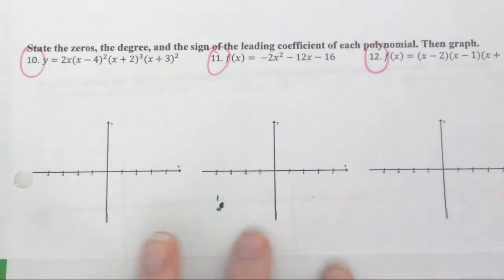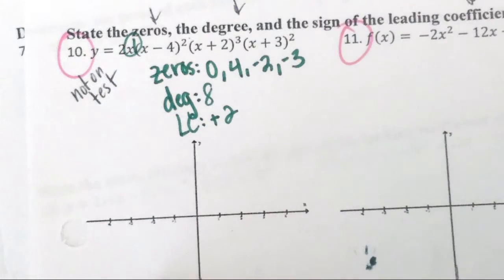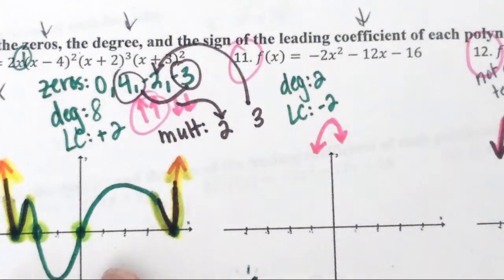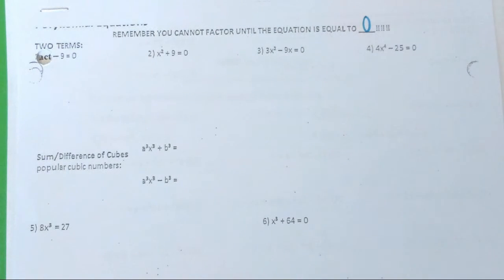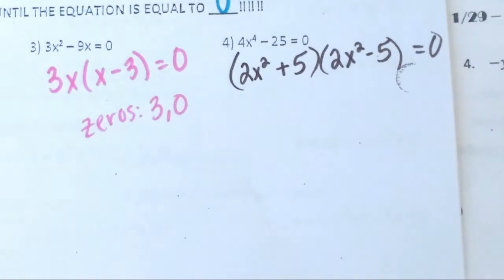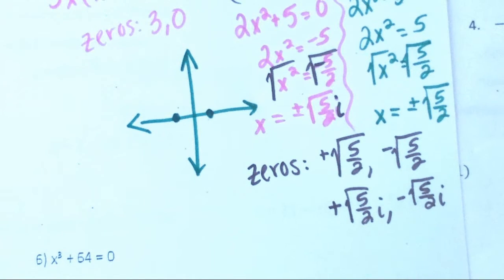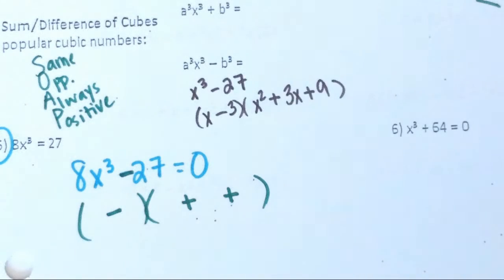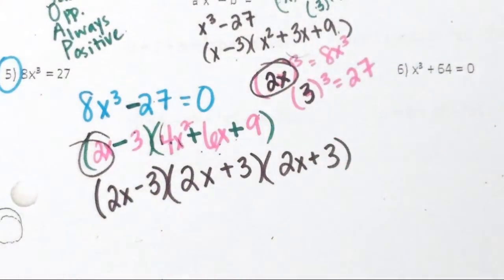Solving Polynomial Equations 3rd Period 1 29 18